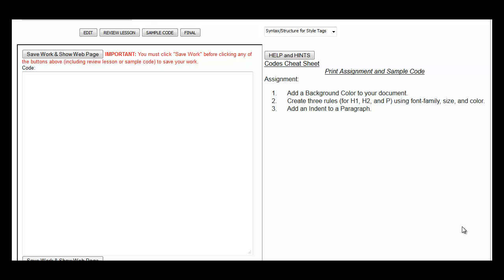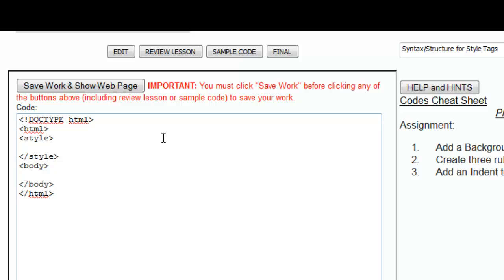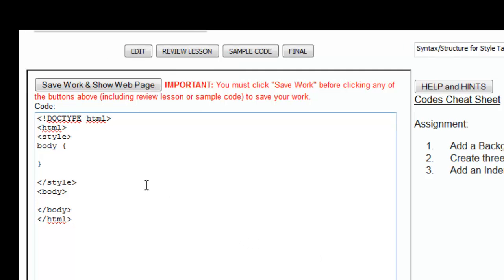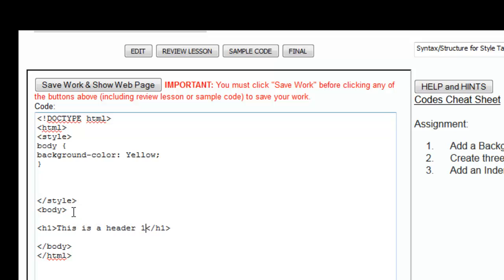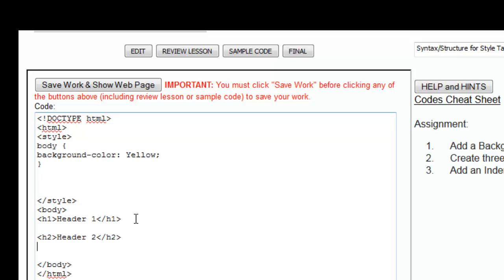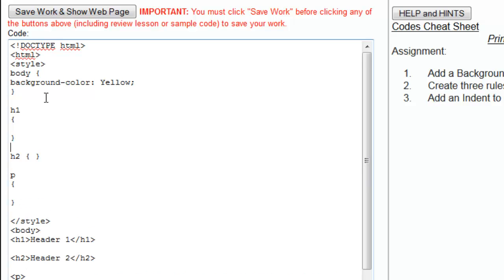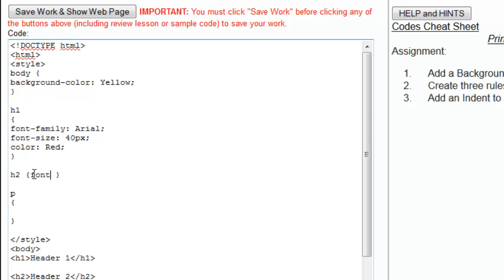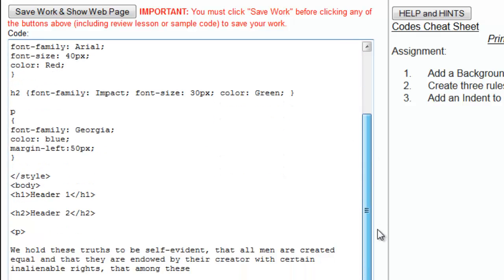CSS lesson 2 with Edits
Lesson 2 with Edits